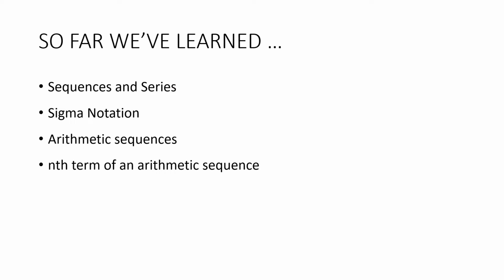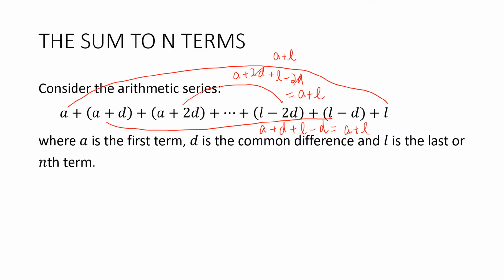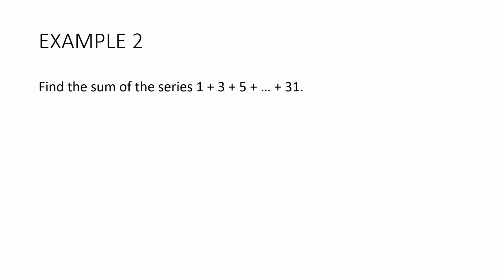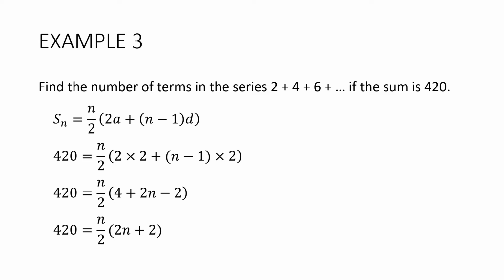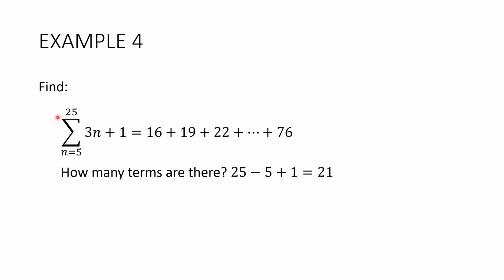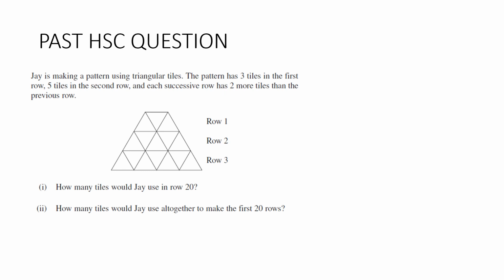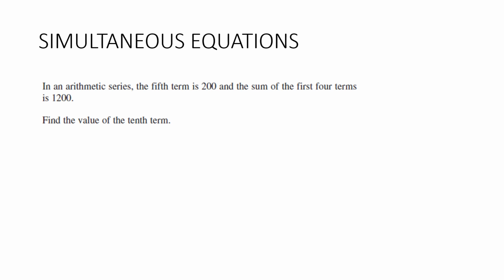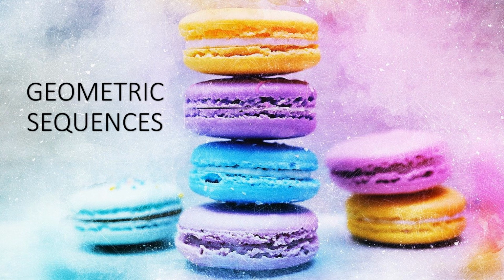3 - Arithmetic Series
This is the third of five videos for the topic: Sequences and Series for Year 12 Mathematics Advanced.